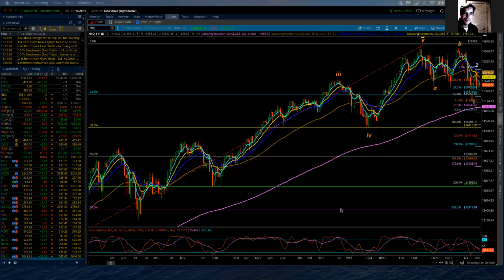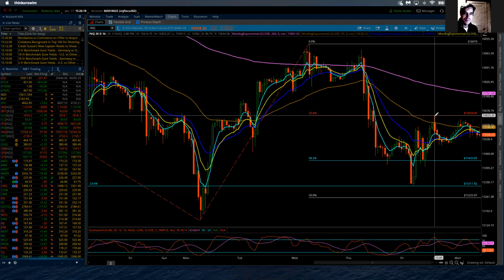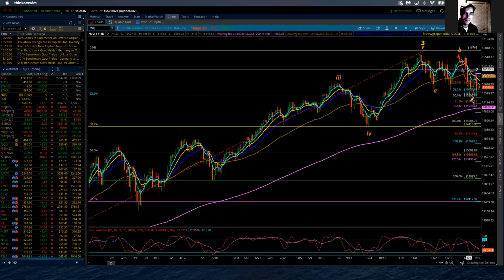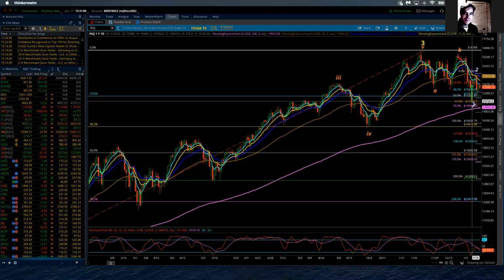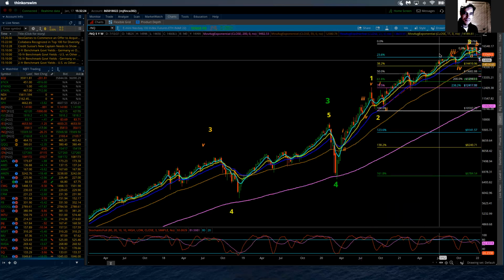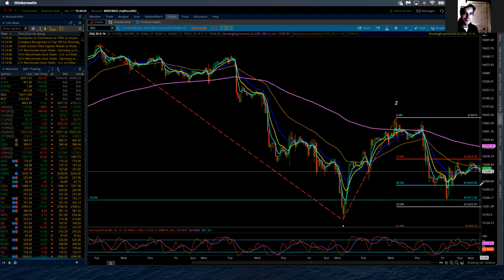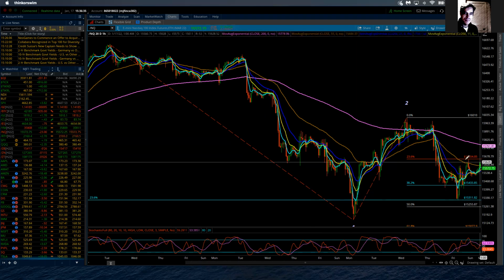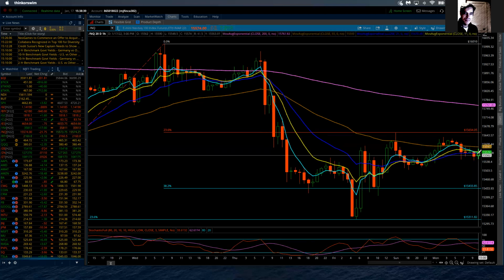NASDAQ 100 / Elliott Wave Update 1/17/2022 by Michael Filighera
Monday's globex trade did not offer any changes to make to current analysis.  The NQ does appear to still be working through a "C" wave decline to complete the larger Intermediate 4th wave correction.  Within wave "C" I'm counting as complete waves 1 and 2 of "C".  Wave 3 of "C" is subdividing and the NQ does still carry the potential for an additional leg up with a break above 15655 in the works.  The move itself does not necessarily change the downside view but does allow for a rally up towards the hourly 200 MA at 15762.  Thus far Globex trade is holding within a tight range basically between the hourly 50 and 20 MA's.  Expectations remain for wave 3 of "C" to pick up to the downside with acceleration taking place.  Ultimately the NQ should reach 14500 to finish wave 3 of "C" with the entire "C" still likely to complete at Fibonacci support at 14410.